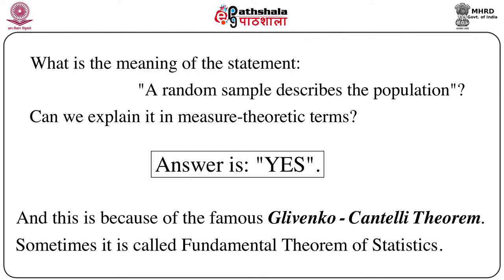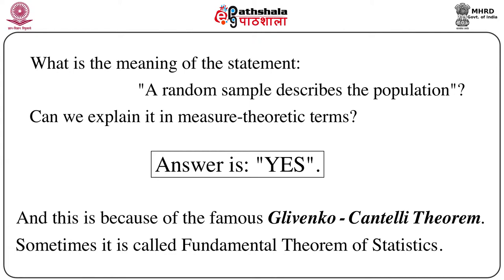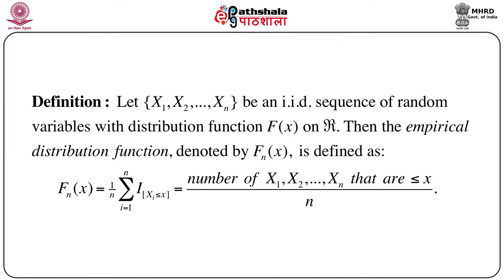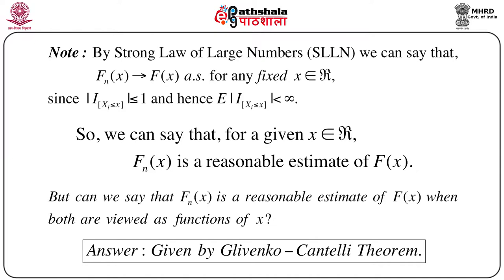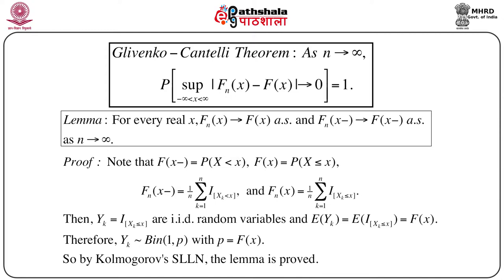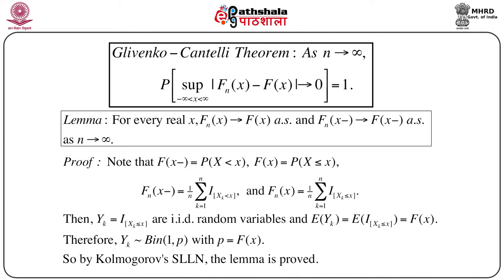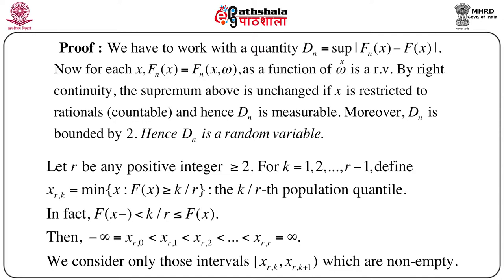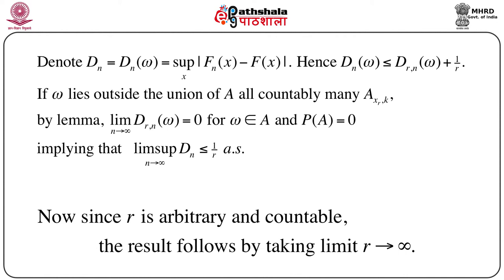Glivenko Cantelli Theorem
Subject:Statistics
Paper: Probability II